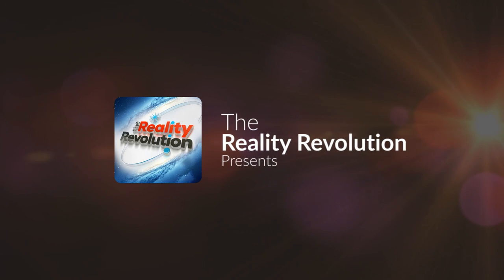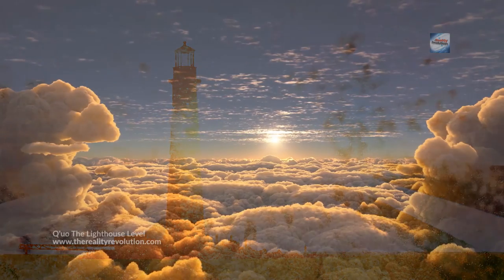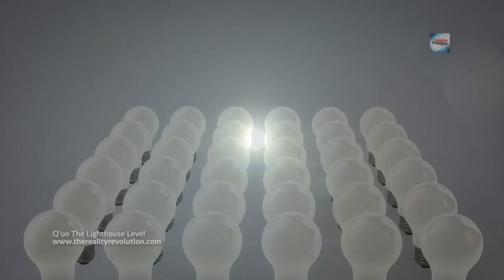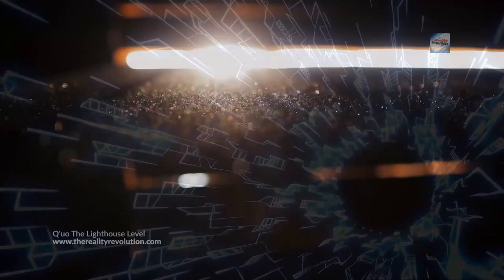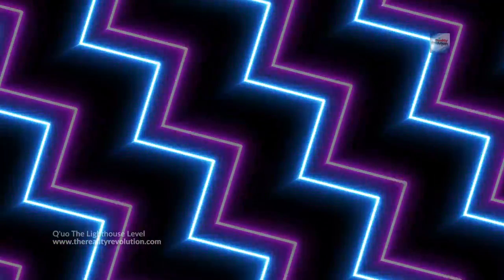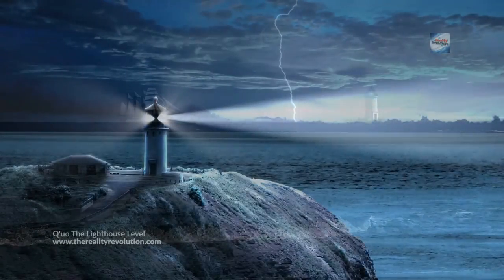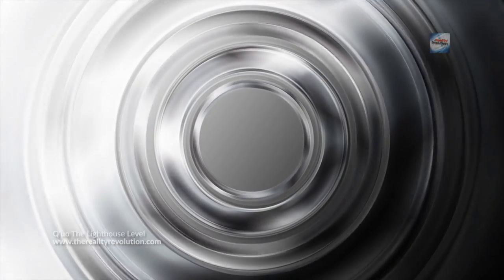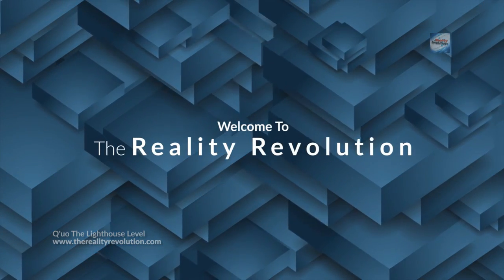Q'uo And The Law Of One - The Lighthouse Level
In working towards graduation, the Player can assume that the energy body is a closed system and successfully achieve graduation using that assumption. Just as the physical body is basically a field of energy holding within it many lesser energy fields such as organs and systems, so the energy body can be seen to be a field of energy holding within it the lesser energy fields of the chakras.

When the Player has achieved the ability to stay within the open heart and to make positively polarized choices on a consistent basis, he is ready to face graduation with a serene mind. Using the gateway is not necessary for graduation.

However, once the maturing Player has had a taste of the pleasures of working in consciousness, the gateway to intelligent infinity beckons, with its enhanced menu of choices for advanced work.

Yes, guidance is being requested from above. The gateway is in use. But the Player can see himself as a supplicant rather than as a Co-creator. To go further, it is necessary to emphasize the open nature of the energy body’s field as well as our co-Creatorship as Players.

Q’uo says, There comes a time to lay down a piece of crystallized pain that is emotional, mental or spiritual in nature. You will know when that time comes. We do not encourage you to hurry yourself. However, it is indeed a wise person who harvests such crystallized pain, realizes it, thanks it, and moves on. It is not necessary to carry behind you that great sack which bears the accumulated pain of your incarnation. The Player, then, according to the Confederation, is challenged to lay aside the selfhood which includes any and all old material. He is no longer the one who is ill. He is no longer the one who has had bad luck with jobs. He is not the person whose relationships have gone awry. He is a new being.

Q'uo a member of the confederation similar to Ra was channeled by Jim Mccarty and Carla Rueckert after the original Ra sessions.

This information is mindblowing

Here we discuss accessing what Carla and Q'uo call the lighthouse lever.

For more on q'uo check out llresearch.org

solstice
light quotient
inner worlds
639hz heart chakra
journey through the multiverse
tibetan singing bowls
awakening the energetic heart
nocturne
travel light
golden lotus
when all else fades

Intro: 0:00
Reading: 0:55
Discussion: 40:57